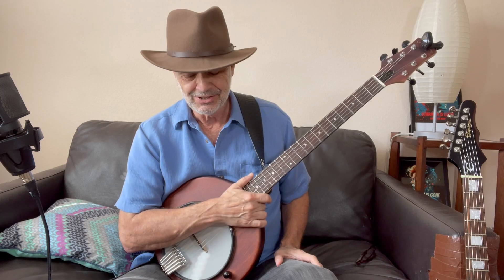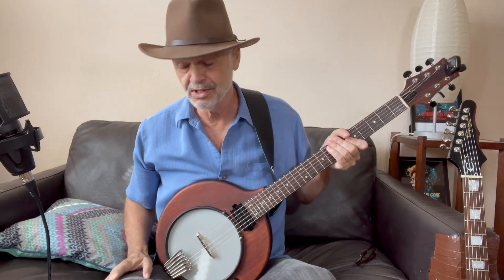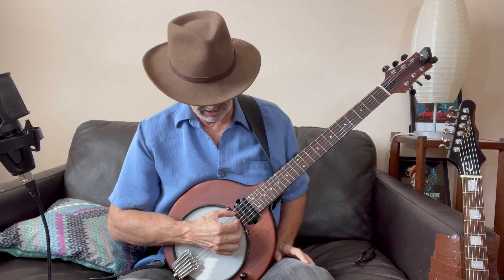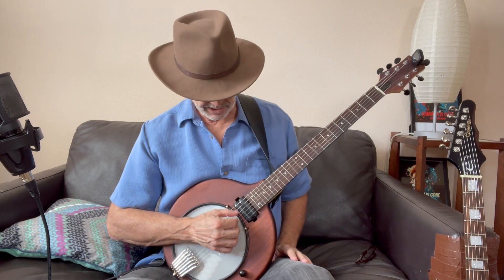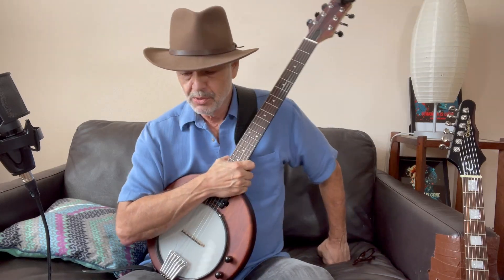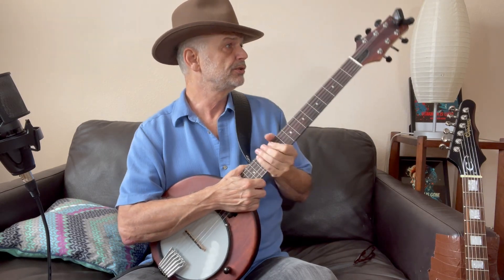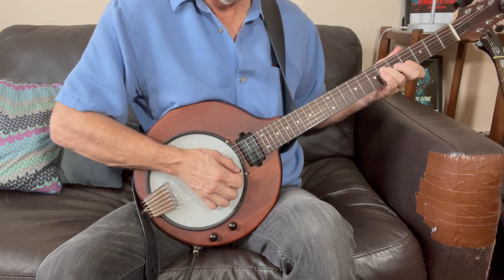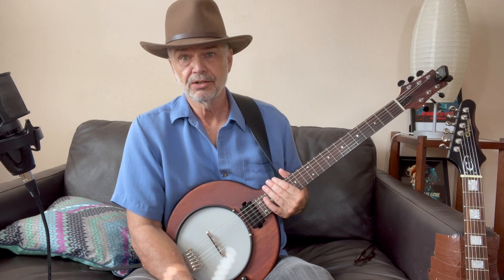GOLD TONE EB-6 SIX STRING ELECTRIC BANJO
The EB-6 is a unique hybrid, a six string banjo that plays like an electric guitar. It's reasonably priced, might be useful for guitar players who want to add banjo sounds to a mix or to their live show. The video includes sound samples played through a clean guitar amp.